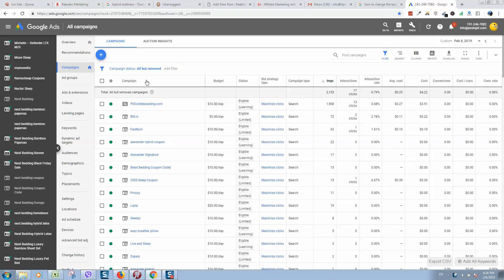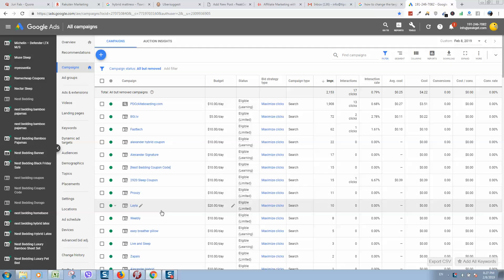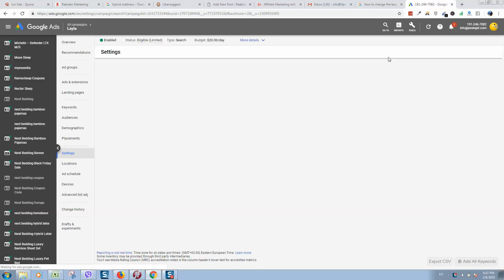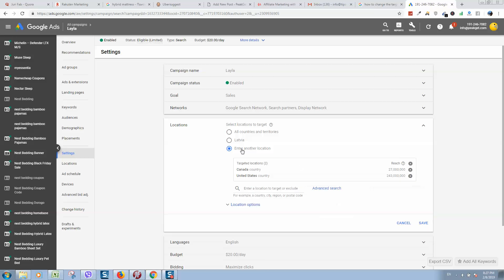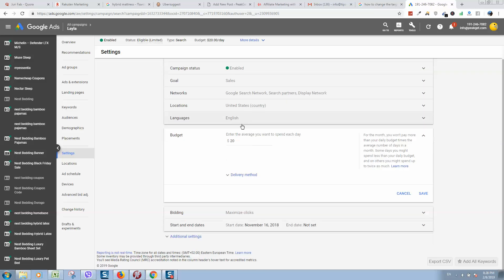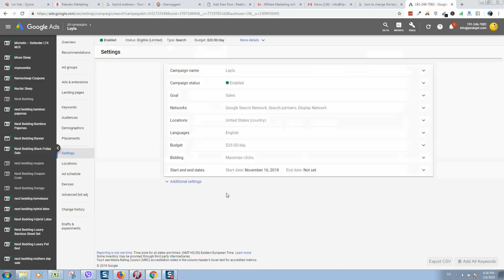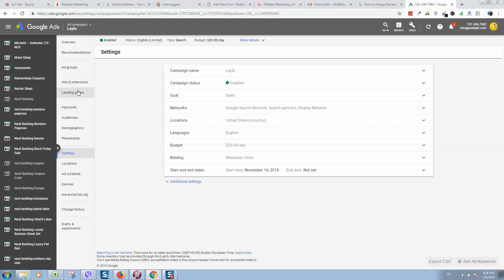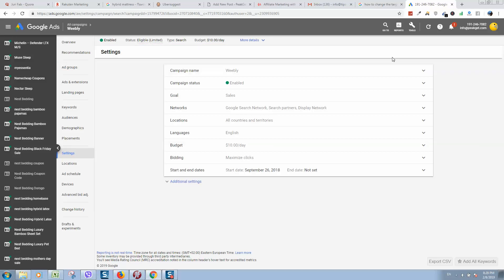Google adwords edit campaign quick instructions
Having trouble navigating Google Adwords? Need to edit your campaign but don't know where to start? Look no further! In this easy-to-follow tutorial, we'll guide you through the process of editing your Google Adwords campaign. We'll cover everything from accessing your account and locating the campaign you wish to edit, to making changes and saving them effectively. Whether you're an affiliate marketer, a Forex trader, or simply someone who's exploring the world of online opportunities, this video is designed to help you optimize your campaigns and maximize your online earnings. So, join us on this journey and let's conquer Google Adwords together!